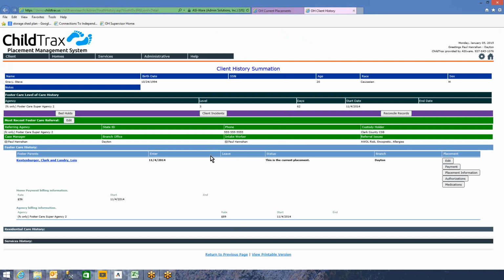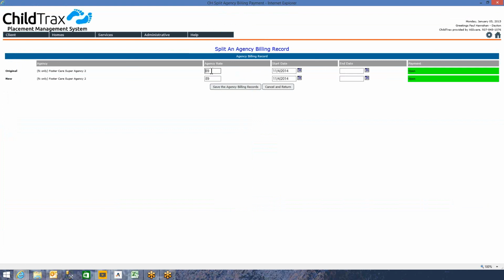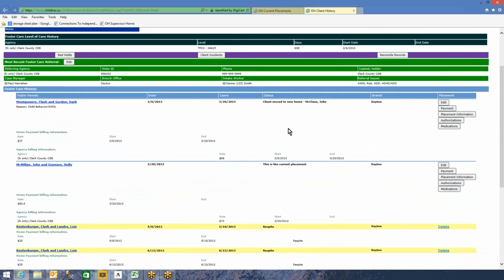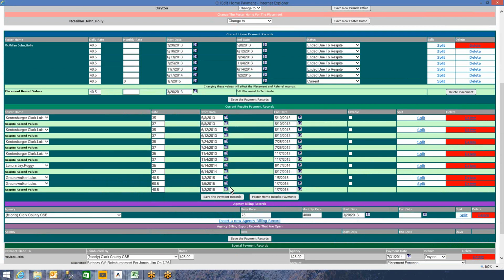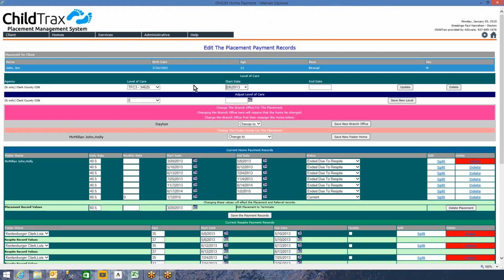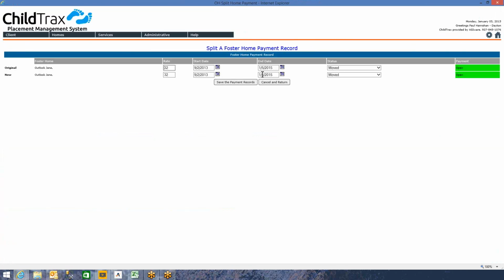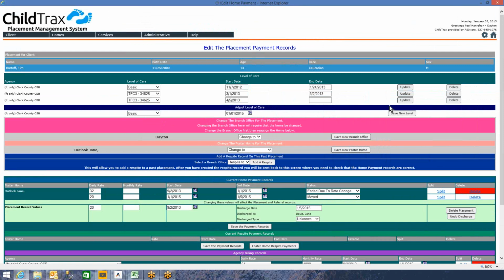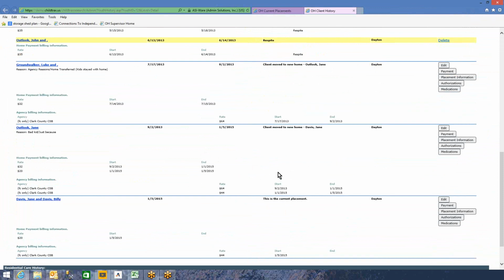Rate Changes Part I - Valeo January 2015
An overview of simple rate changes in ChildTrax that do not affect special payments.